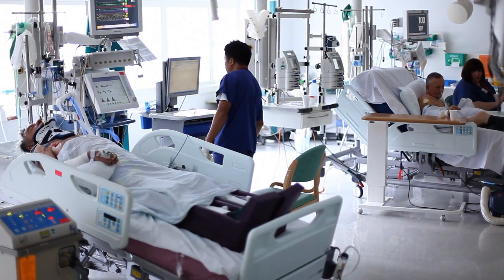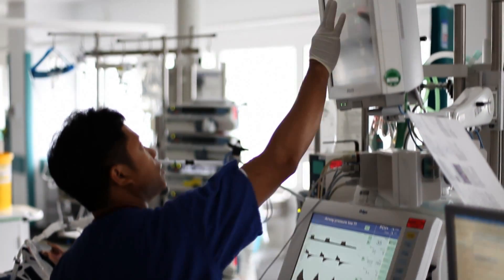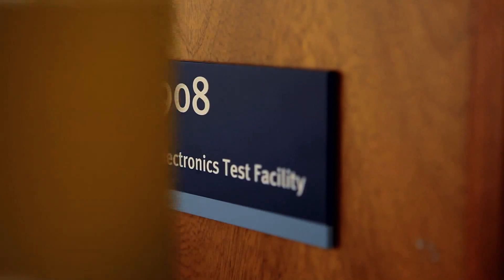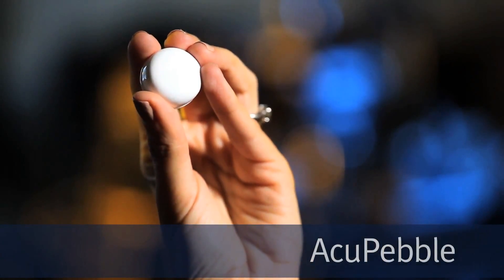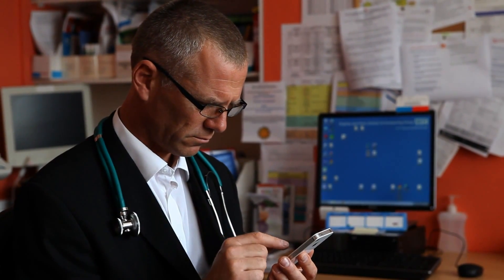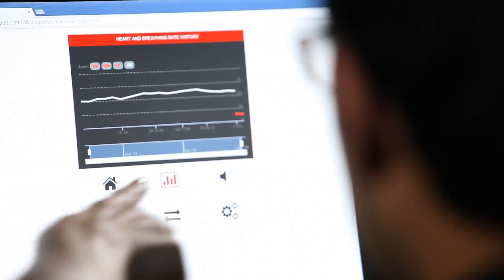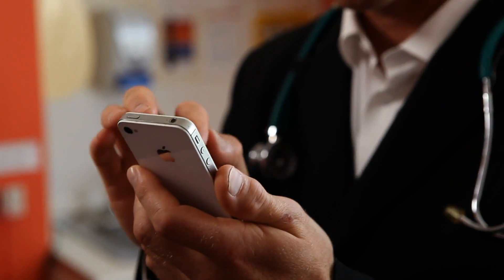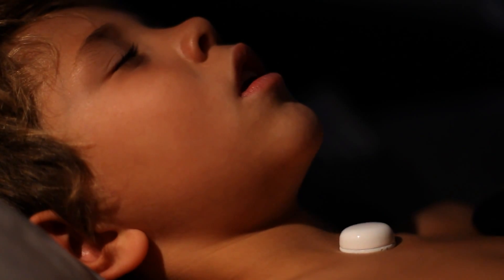Health monitor: AcuPebble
A device that analyses sounds to detect illnesses propels Imperial team to finals of a global competition.